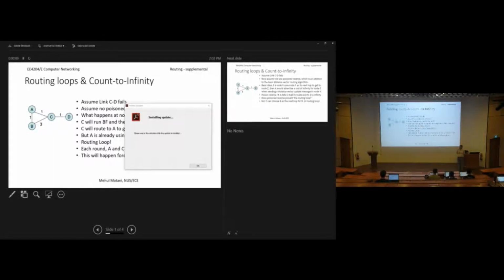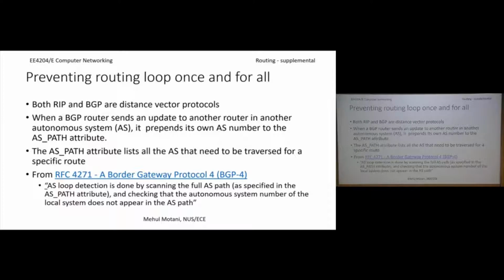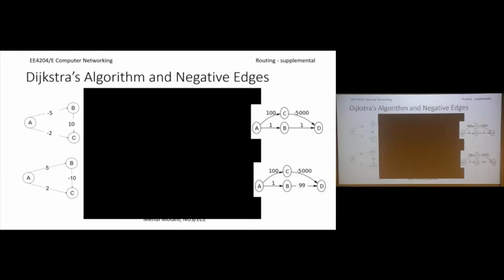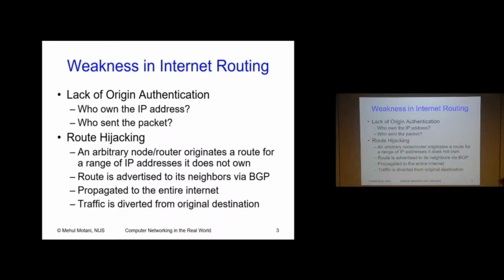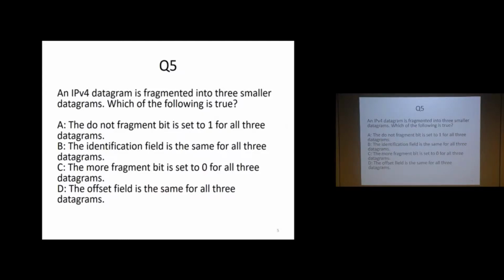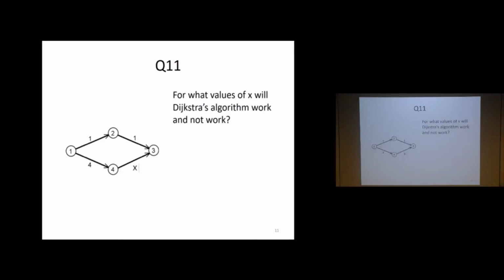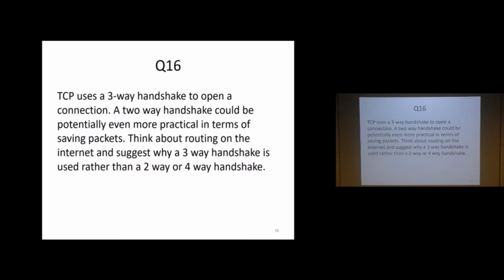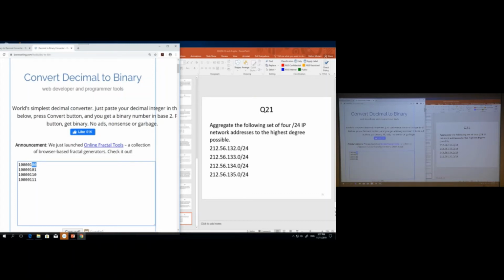Lecture 24 (Week 13)